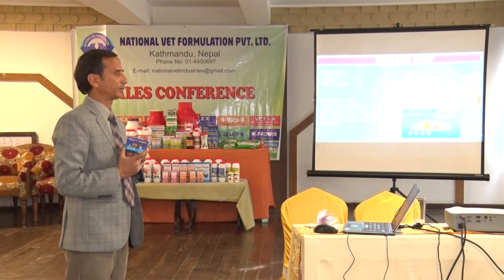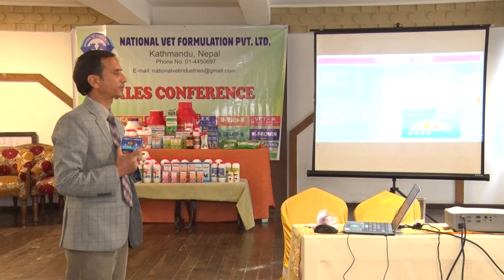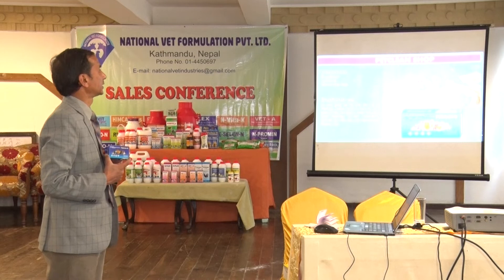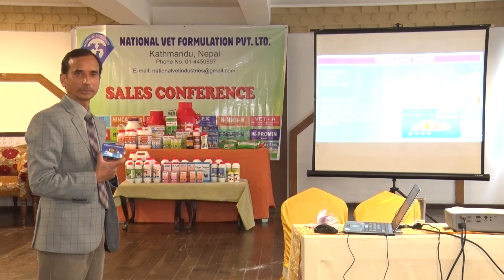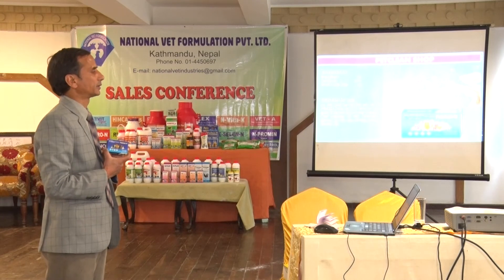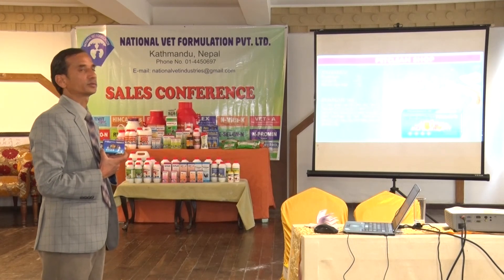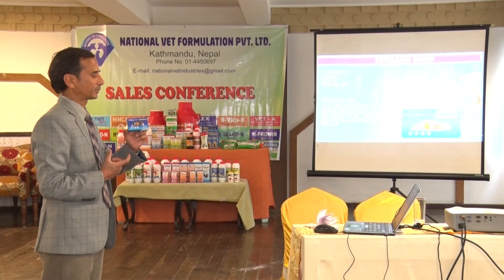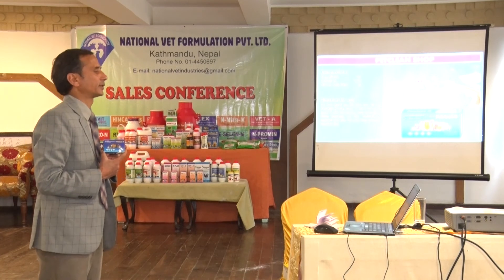PETCLEAN -N SOAP